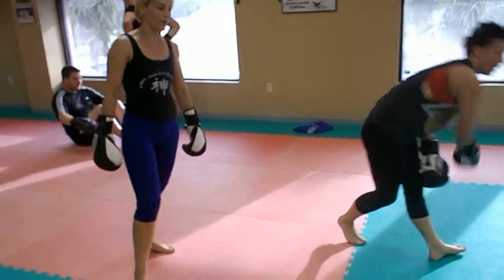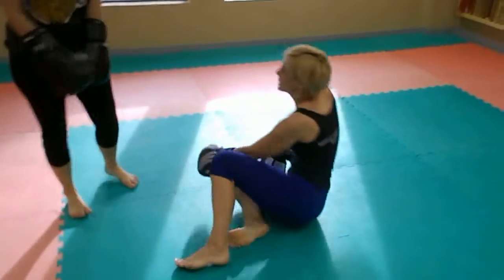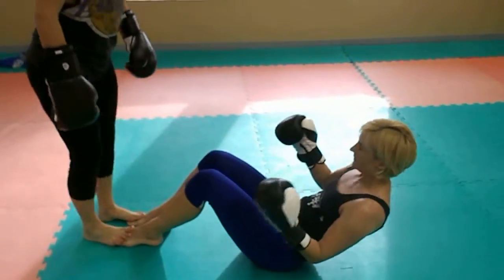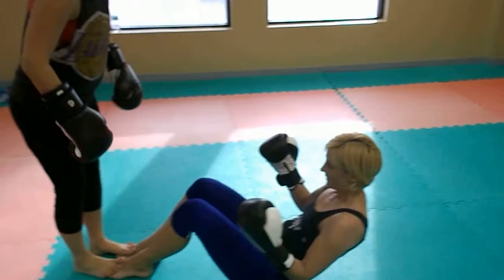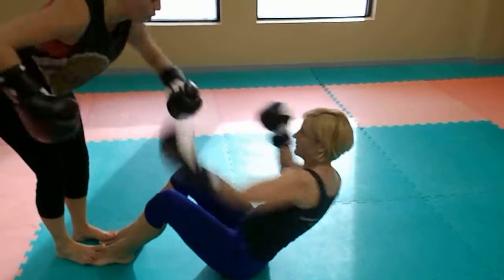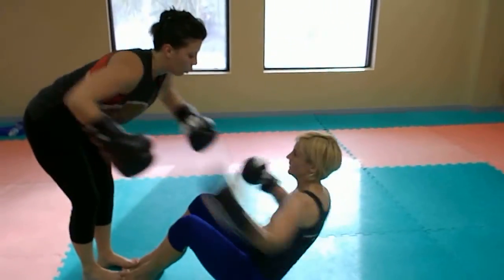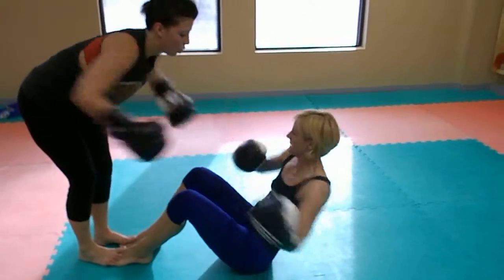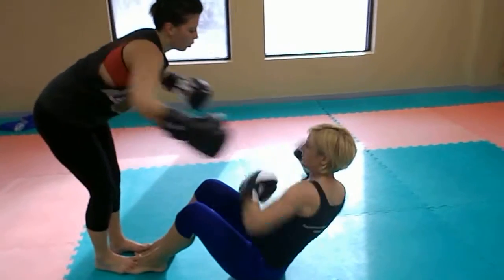Clearwater Muay Thai - Boxing Plank Abs Workout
Clearwater Muay Thai - Boxing plank abs workout. Learn more about Boxing Plank Abs Workout and more at Master Mehrdad's Martial Arts, Fitness & Muay Thai.